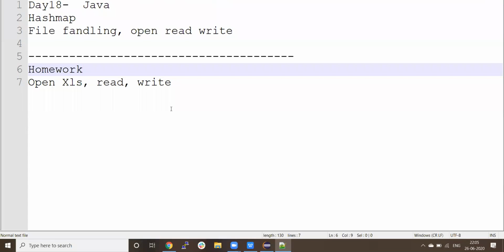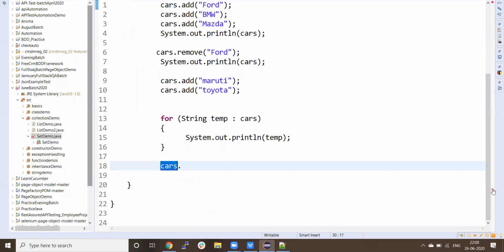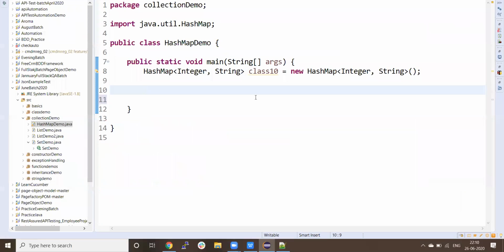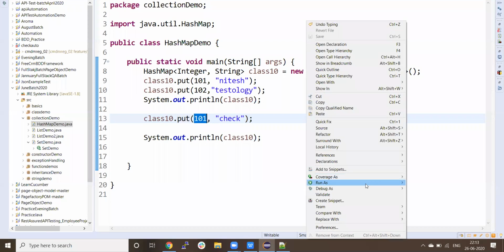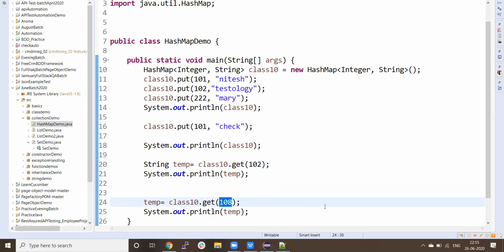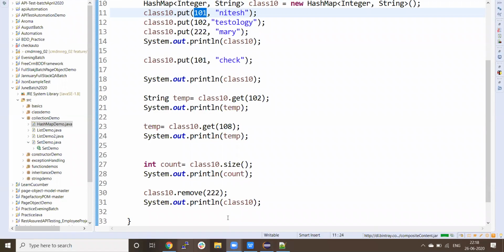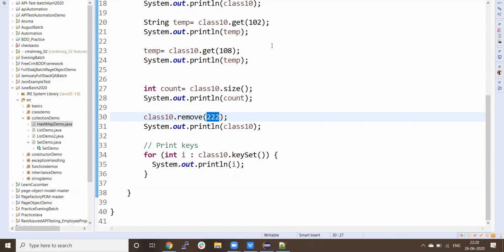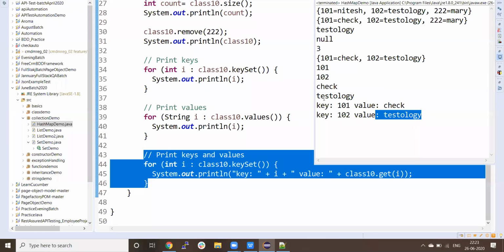Chapter 18: HashMap with Example